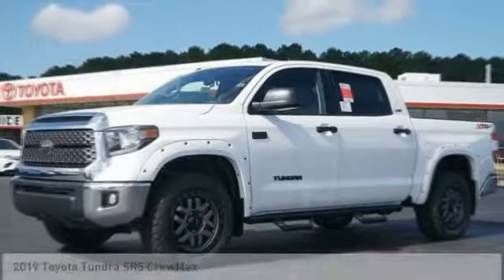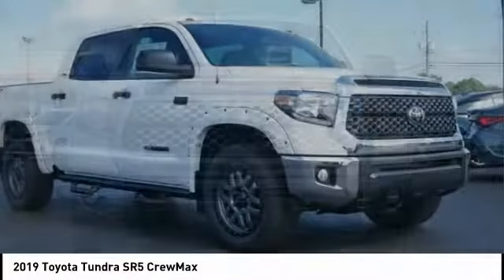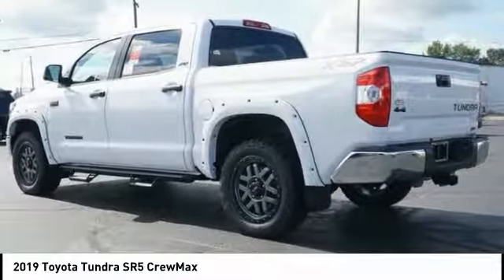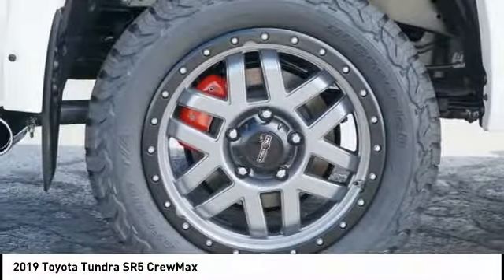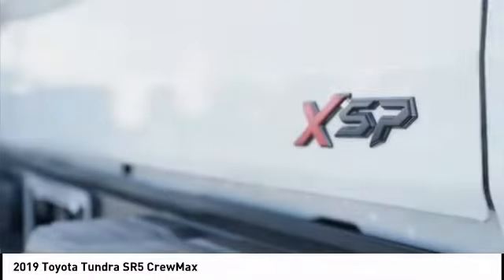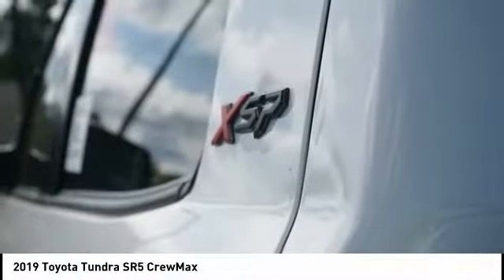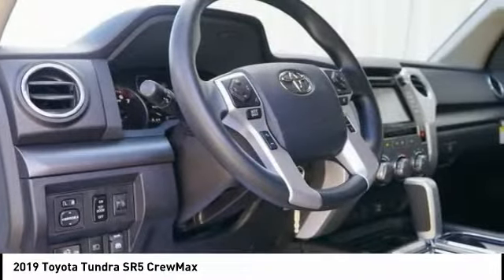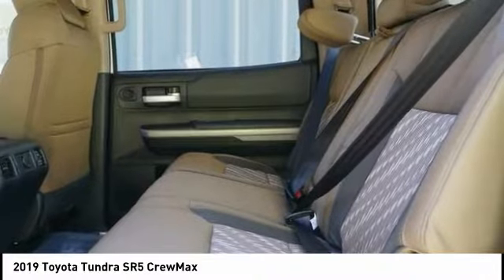2019 Toyota Tundra Roanoke Rapids NC T8366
2019 Toyota Tundra SR5 CrewMax

Bones Toyota
1615 East 10th St

Looking for the right 4d crewmax? Today could be your lucky day. this 2019 Toyota Tundra could be yours.